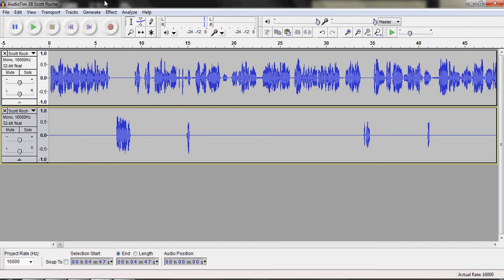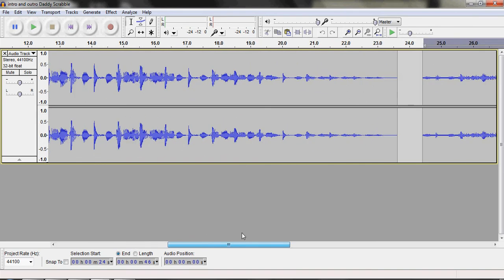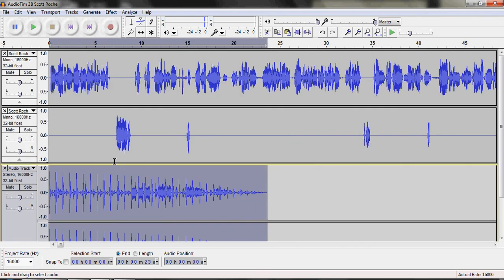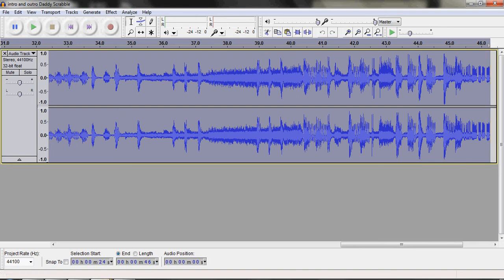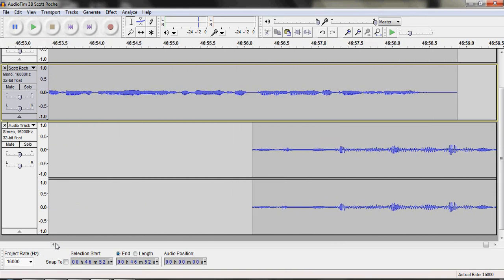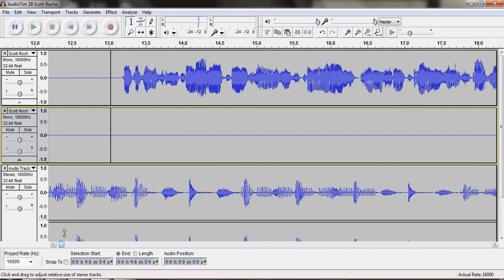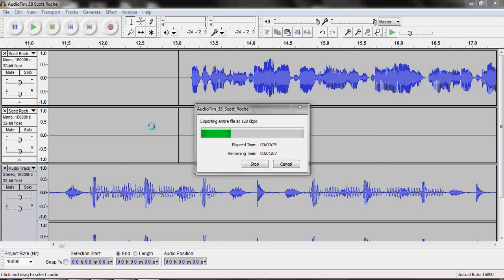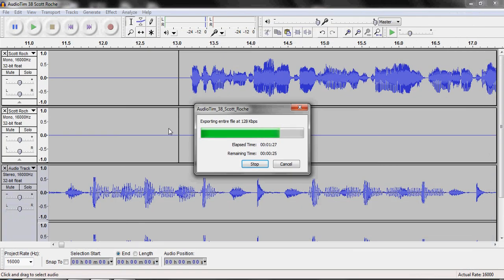AudioTim Podcast Editing 6: Show Music and Exporting Completed File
This video shows what I do when the meat of the show is done being edited. I put music on the front and back and export to mp3, including adding an image to the file via iTunes. From here all you need to do is upload the mp3 to your podcast server.